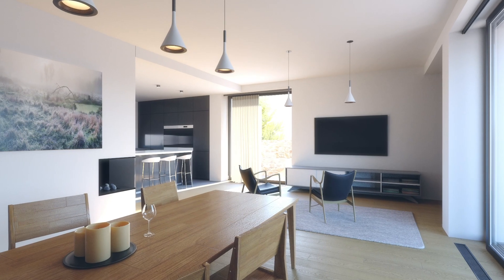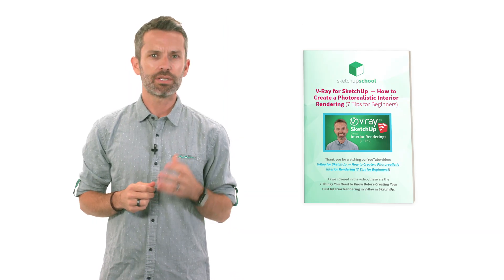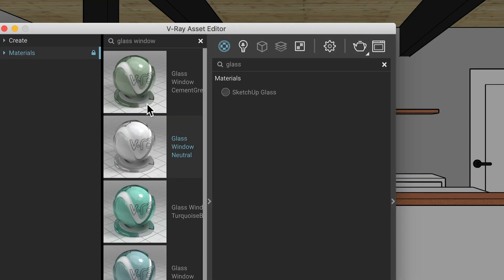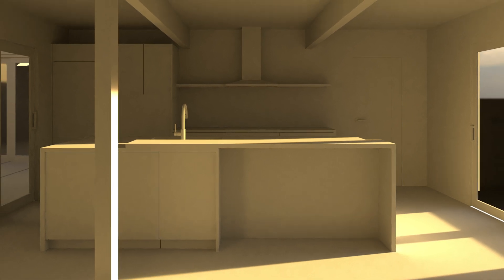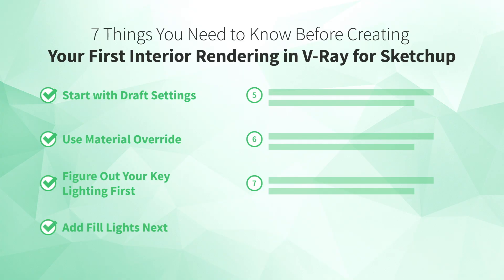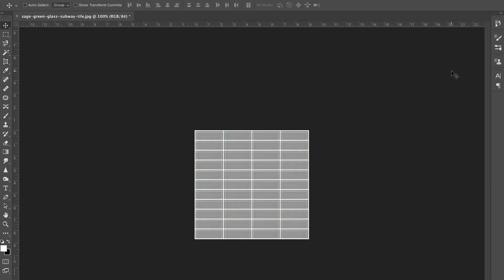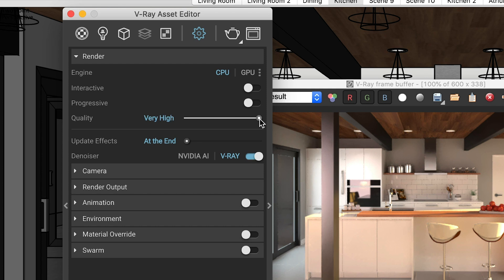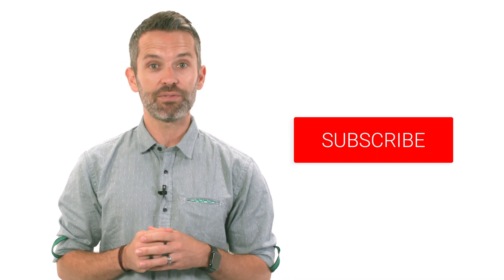The Key Steps to Rendering Interiors with Vray for SketchUp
Are you new to V-Ray for SketchUp? This is the video we wish existed when we first got started. It walks through 7 key tips when creating an interior rendering with V-Ray for SketchUp. Watch this before you create your first interior rendering and you’ll avoid the problems people often run into.

Inside this video, we cover these 7 steps:

Introduction (00:00)
1⃣ Start with Draft Settings (02:22)
2⃣ Use Material Override (03:31)
3⃣ Figure out Your Key Lighting First (04:52)
4⃣ Add Fill Lights Next (06:48)
5⃣ Use Realistic Materials (08:21)
6⃣ Mind Your Background (11:02)
7⃣ Choose Good Render Settings & Make a Few Easy Adjustments (12:08)

Do us a quick favor and let us know which step you liked the most in the comments… or just let us know you liked the video by giving it a like 👍.

AND if you’re serious about learning SketchUp…

It’s filled with $8700 worth of SketchUp courses exclusively for professionals - including our V-Ray for SketchUp course.

Head over to our website and try our Video Course Library for free

And if you’re not ready to try one of our video courses right now, make sure to at least review everything you learned in this video right away. We put together some notes that will make easy to review everything we covered, and you can grab a copy